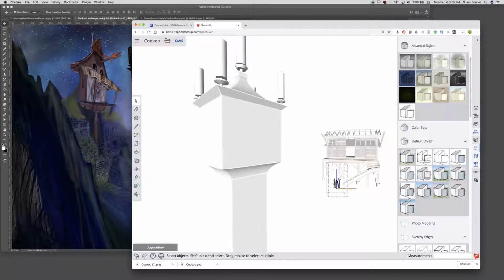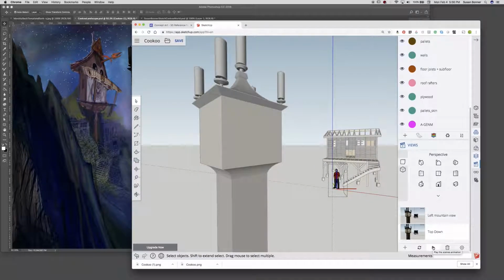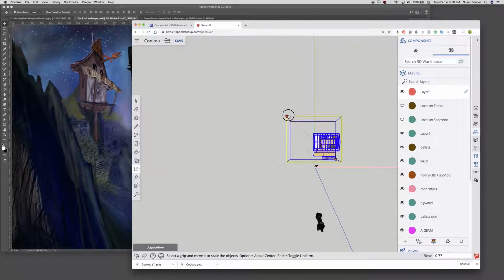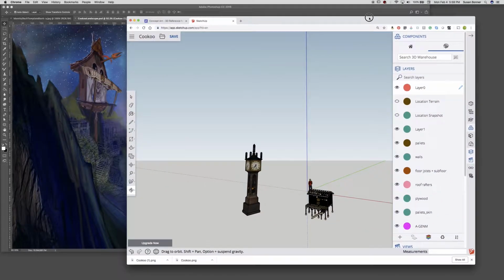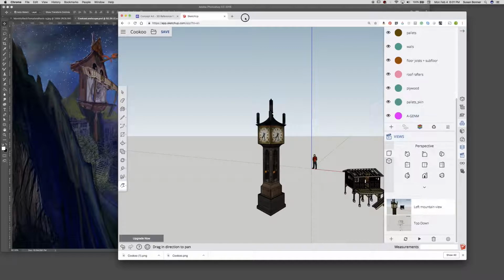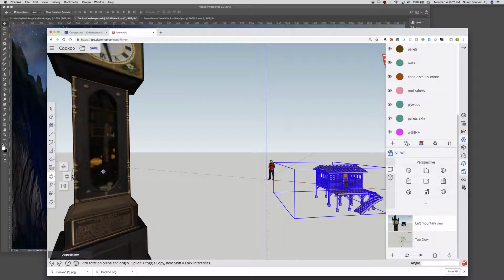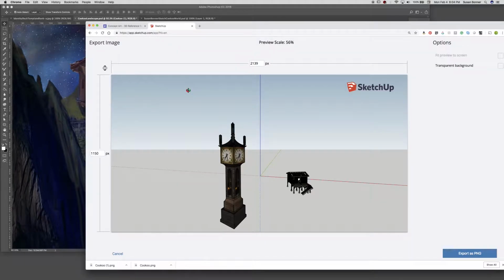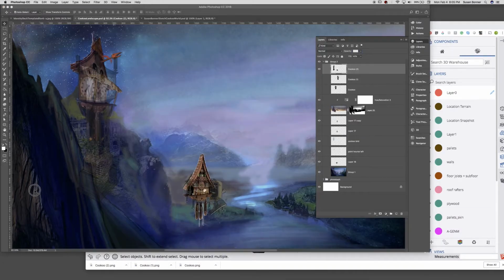Concept Art Landscape Sketchup Rotating Styles PNG Part 2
Part 2 - Using Sketchup for reference for concept art - rotating multiple objects in sketchup and changing styles and exporting as a png into photoshop